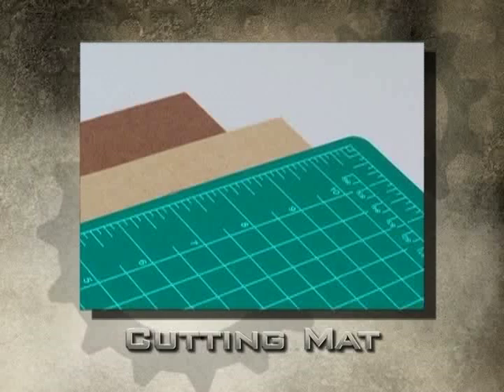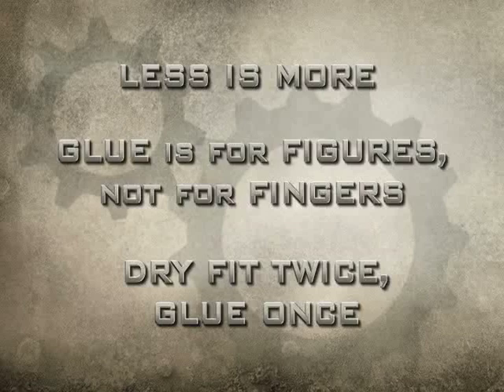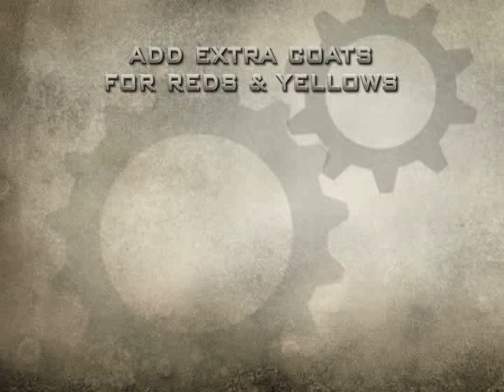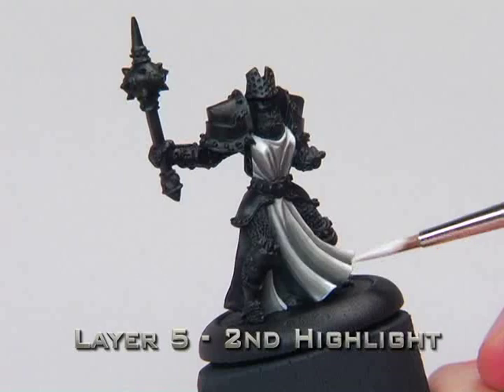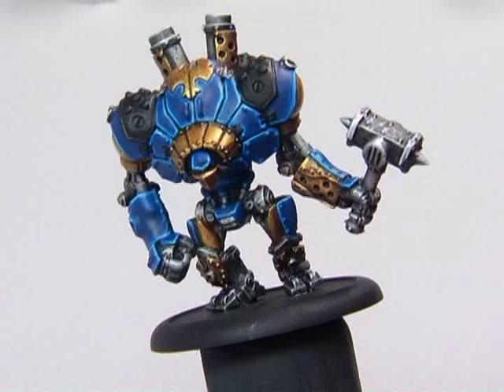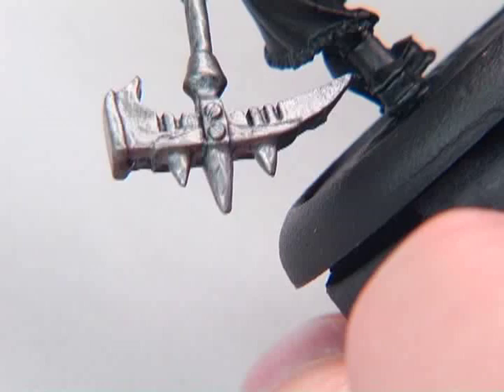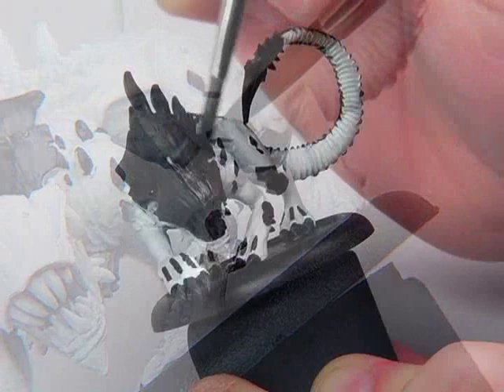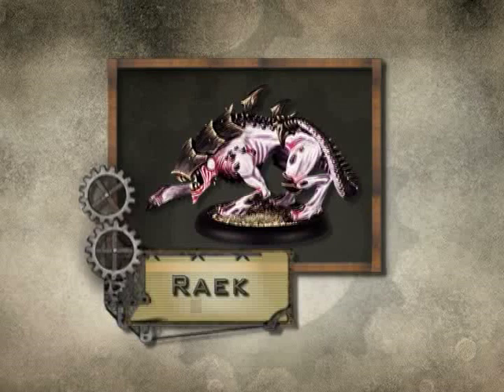CorePainting Techniques vol.1 (2008)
Travel back to 2008 with the release of Modeling & Painting Volume I: Core Techniques - now officially on YouTube in its entirety for FREE!

01:06  Tools of the Trade
04:46  Preparation & Assembly
16:11  Basecoating
20:02  Drybrushing
22:23  Washing
24:41  Layering
27:46 Start to Finish: Painting a Warjack
40:56 Start to Finish: Painting Warcaster
52:20 Start to Finish: Painting a Warbeast